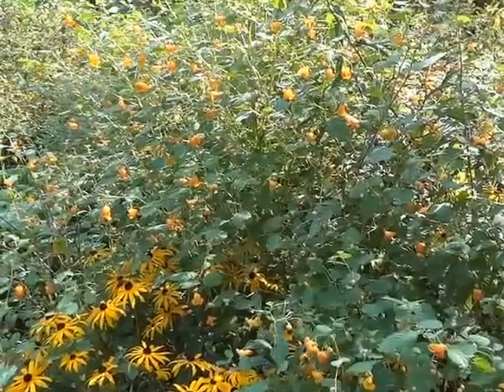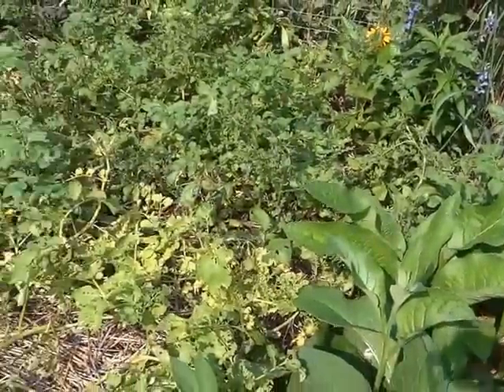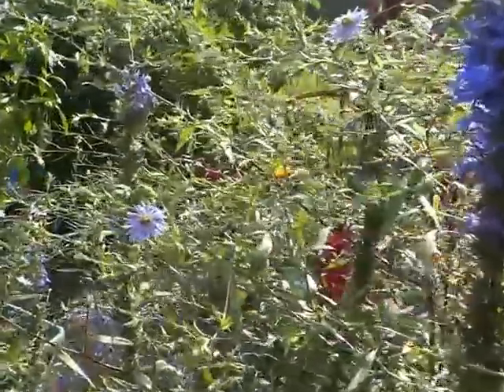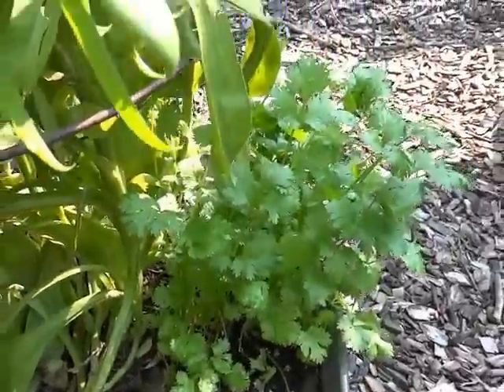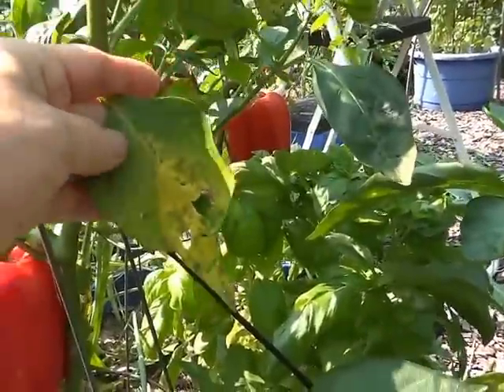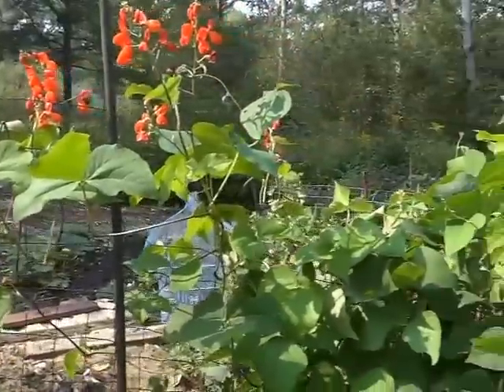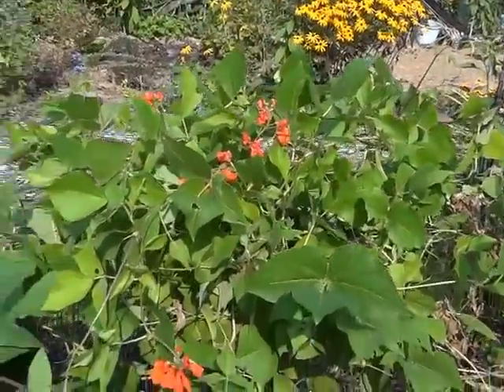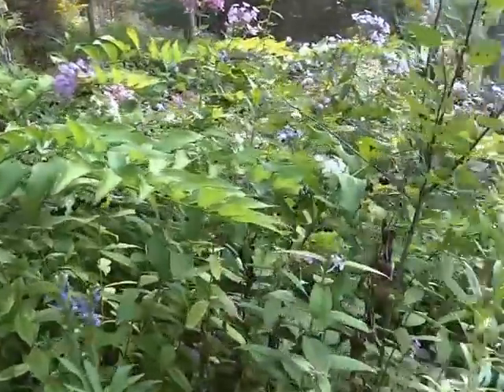CONTAINER BOG GARDEN - HERBS & VEGETABLES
wwwlarksperennials.com I am quite pleased with the harvest from my containers in this bog area.  It is nice to have two areas for gardening.  If one is doing badly, possibly the other garden will give you better results. I fought all season with keeping my peppers plants from some sort of fungus and the cucumber beetles.  I did get enough peppers to eat fresh and a small portion to freeze.  I inter plant flowers & herbs to help with pollination and beneficial insects.  Plus the beauty of flowers feeds my soul.